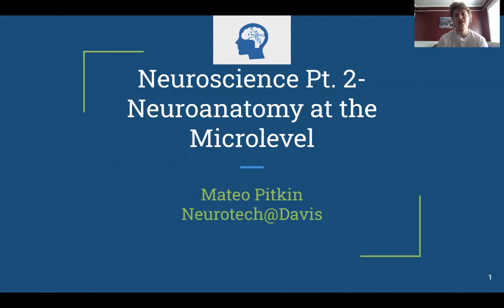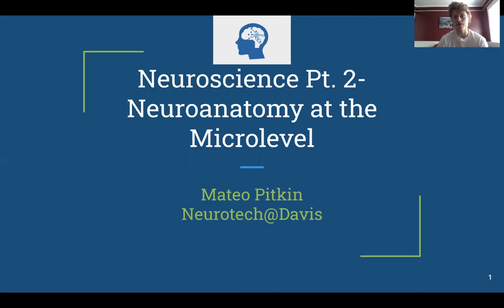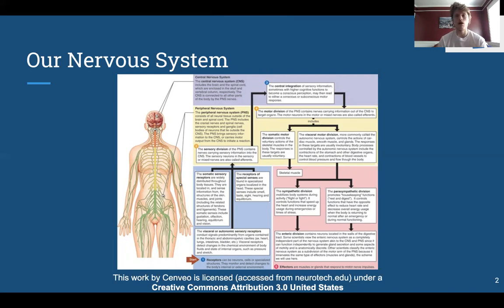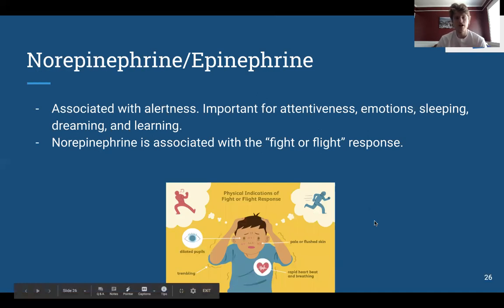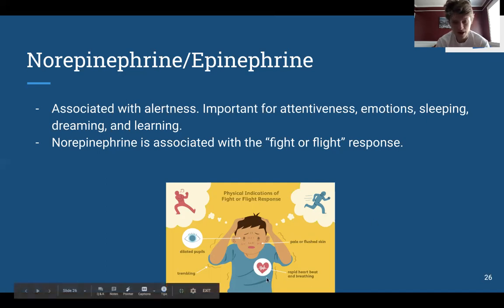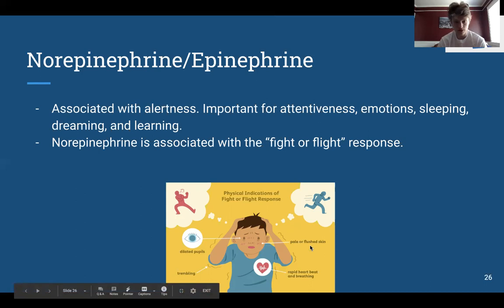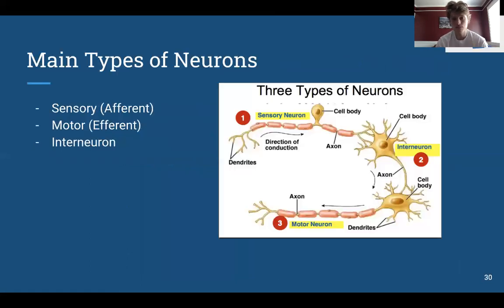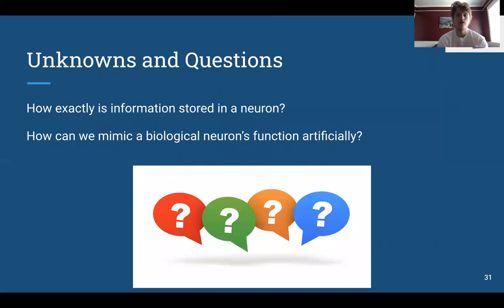Module 2: Neuroscience Part 2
Module 2 of Intro to Neurotechnology

Topics Covered:
1. Neuronal Anatomy
2. Action Potentials
3. Neurotransmitters
4. Types of Neurons